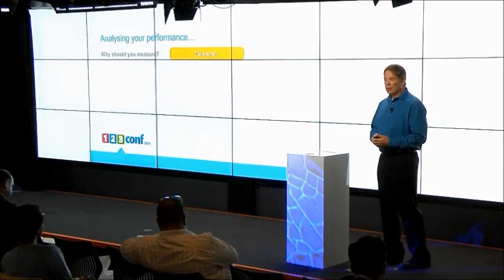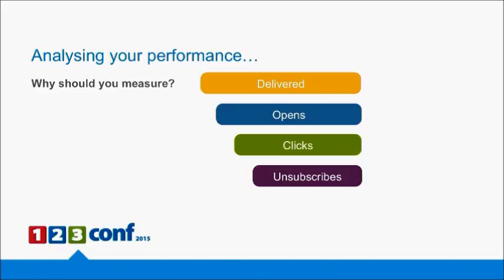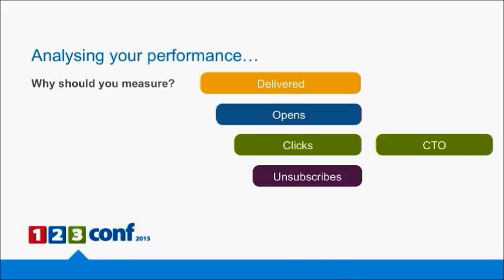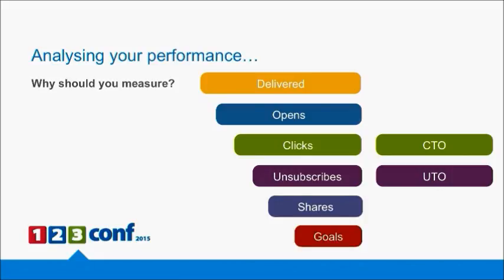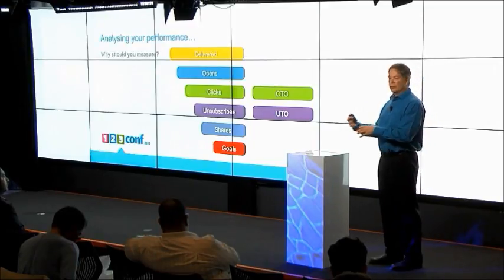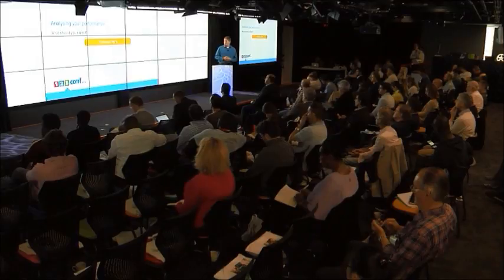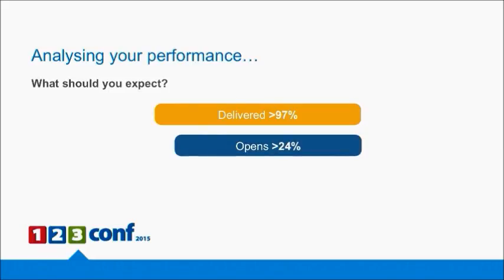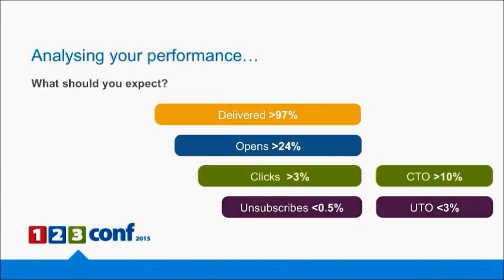Analysing email performance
A quick guide to some of the most common performance metrics as applied to email marketing - Tony Kent speaking at the recent 123-reg Users' Conference.